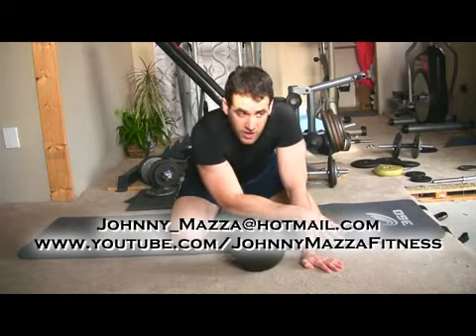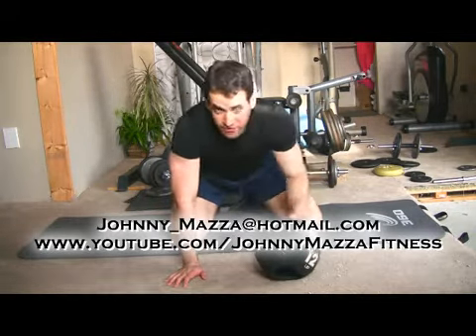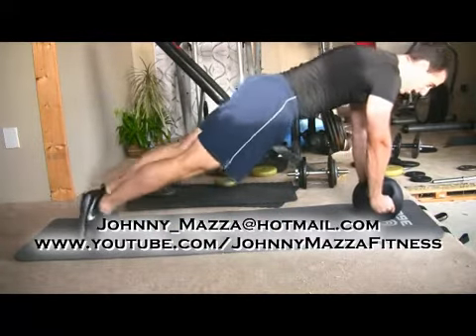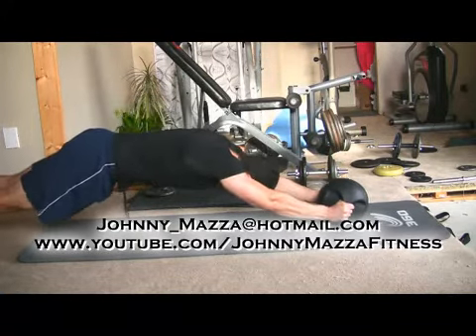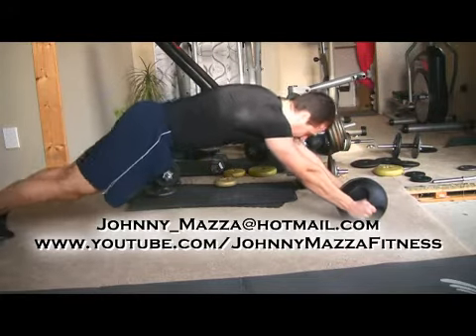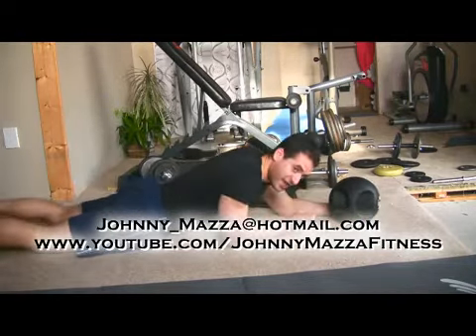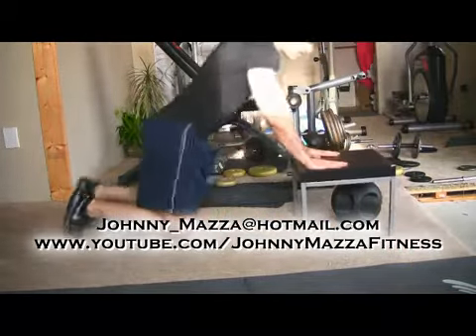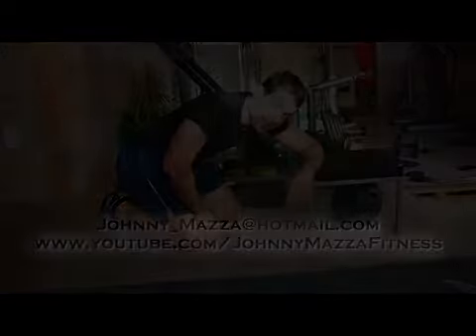AB/CORE/TRUNK exercises - Anti-Rotation/Anti-Flexion 02 - MEDICINE BALL WALKOUT.wmv